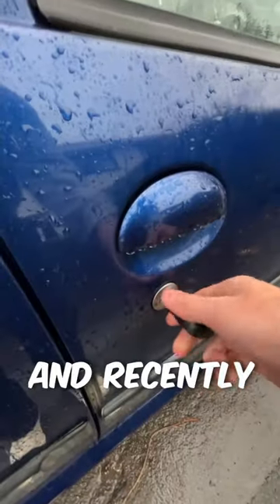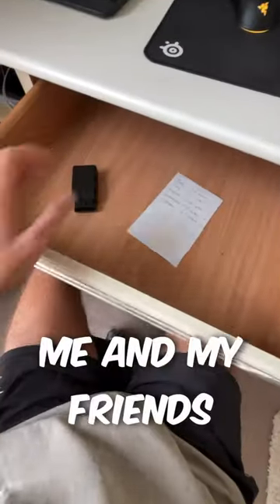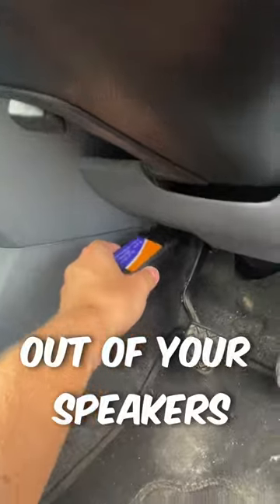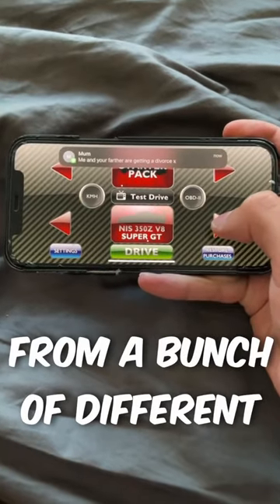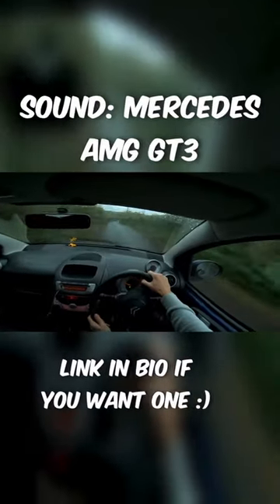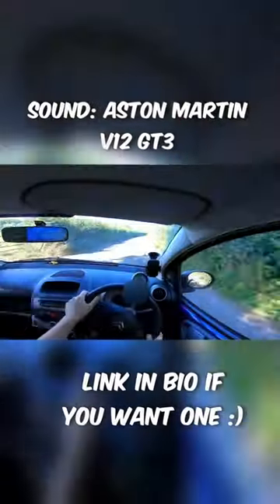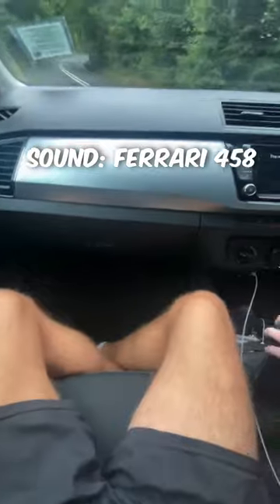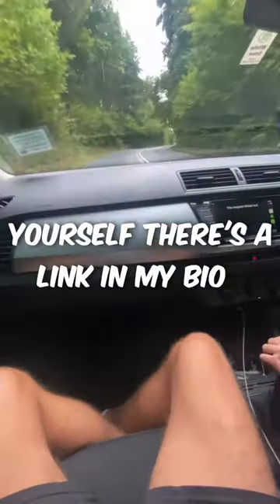Absolute game changer!